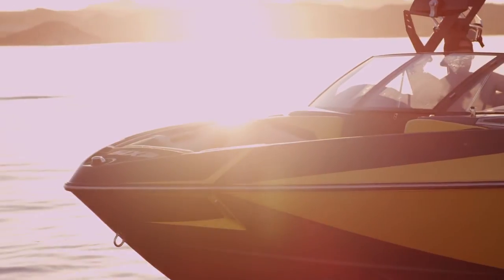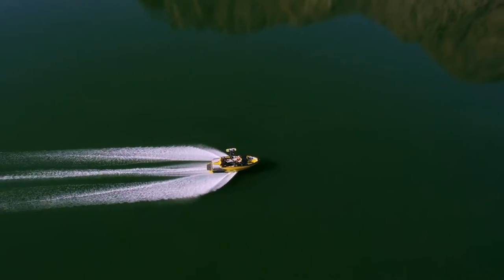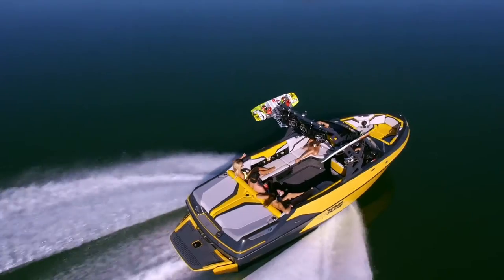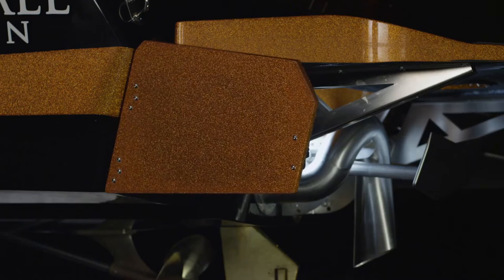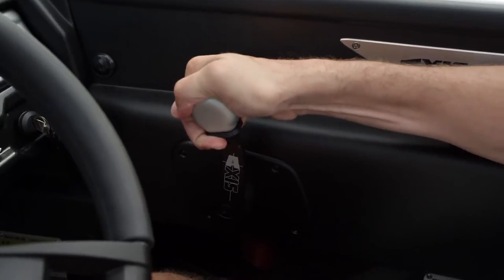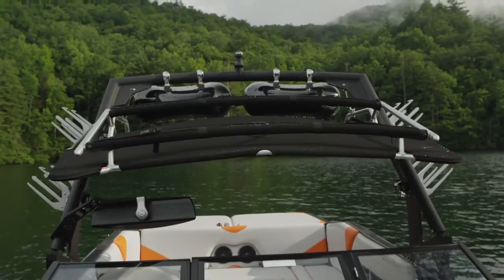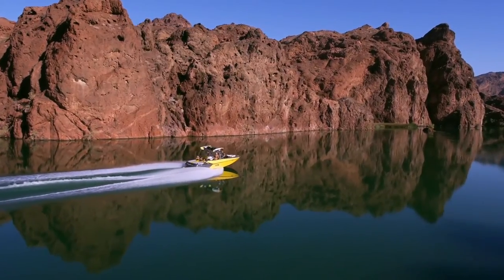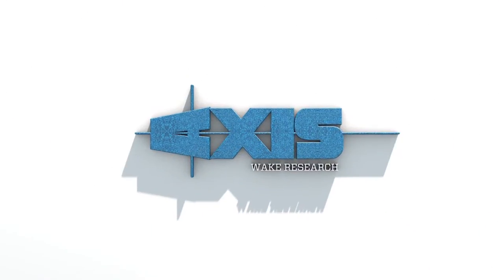Axis Wake Research T23 2015 HD